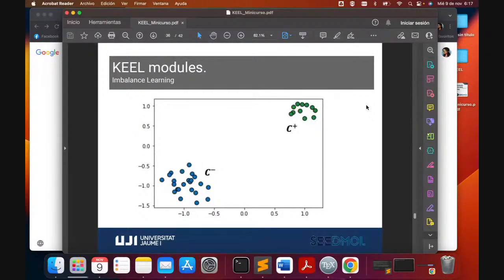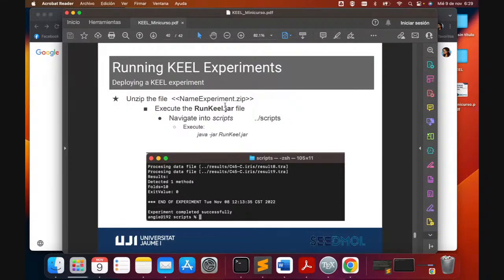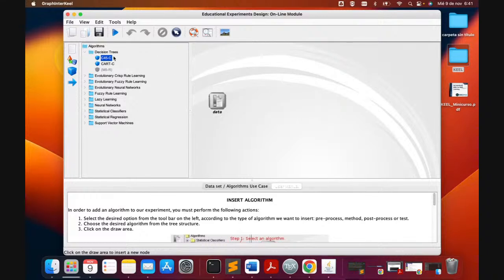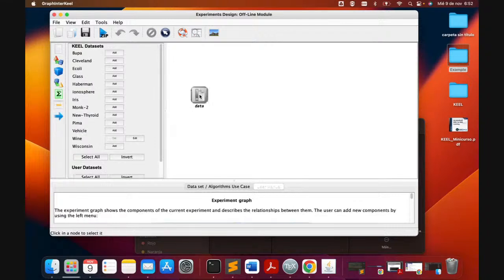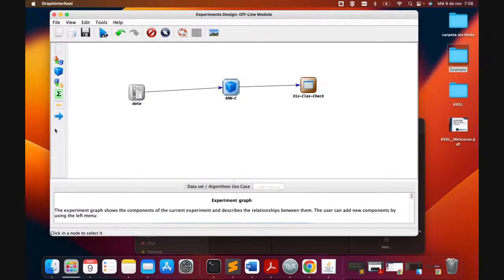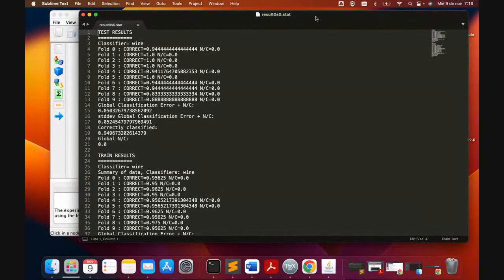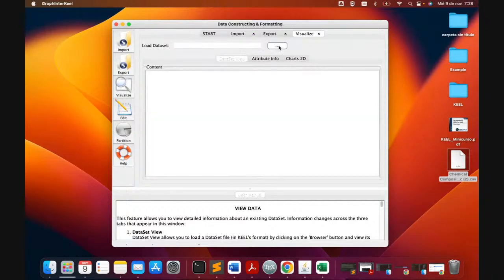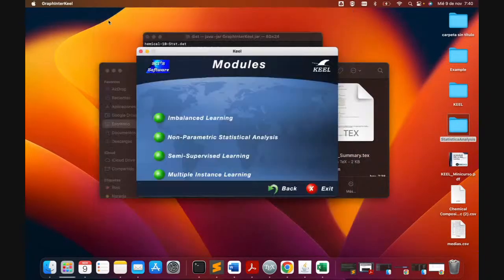Minicurso 1 Angelica Dia 2